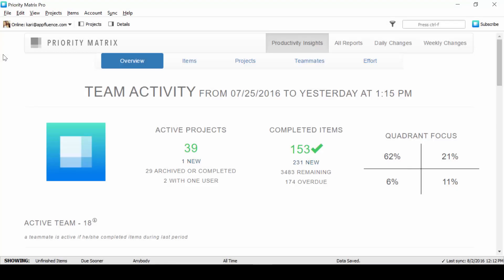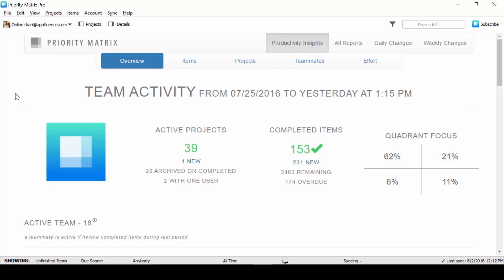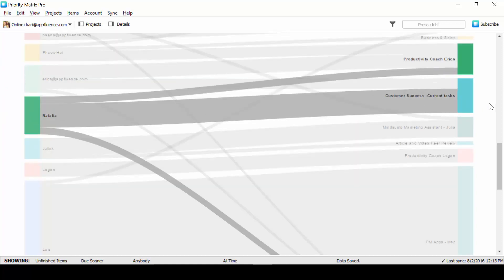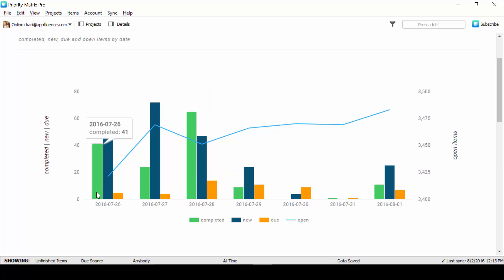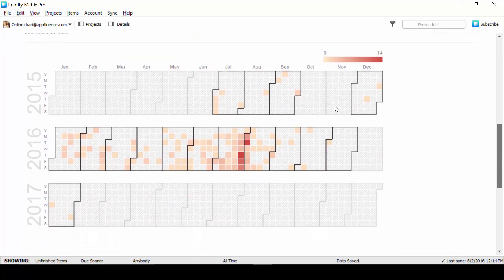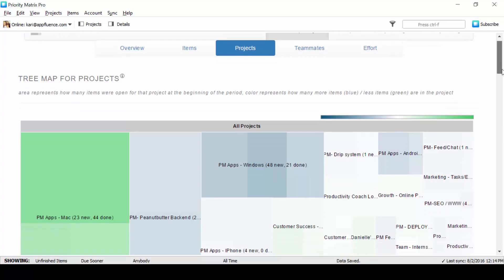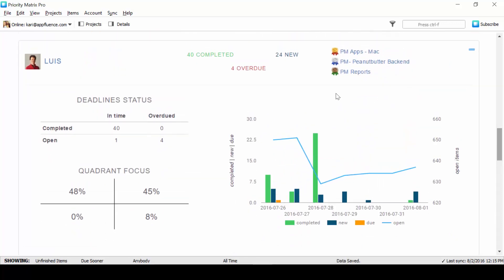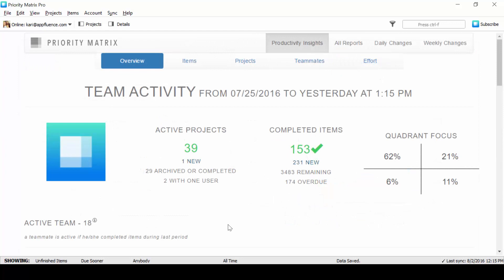Project Status Report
Project status reports from Priority Matrix are the perfect tool for managers to achieve visibility in their teams.

Our project status report builder uses data from the project management platform to compile a report for your team, which includes:

Team member productivity - our team reporting tool allows you to hone in on individual team members to see where they've been focusing their time and resources. As a manager, you can see who's focused where, and who is contributing to which projects.

Workload distribution - based on our effort reporting, project progress reports from Priority Matrix show your busiest days, so you can plan more effectively.

Project progress - our progress reports allow you to understand at a glance how far along your project is, what's been accomplished, and what's to come.